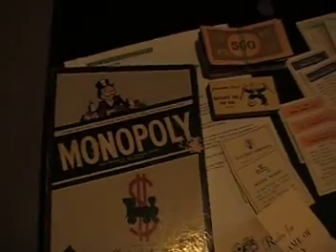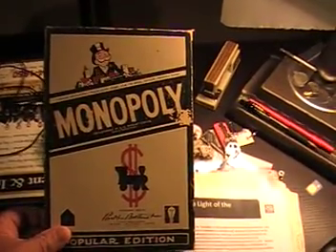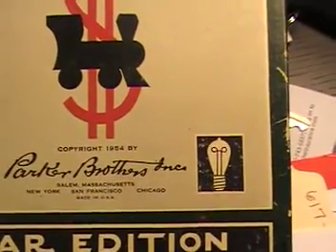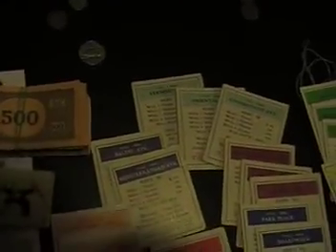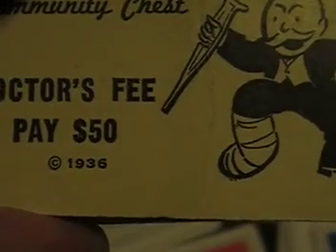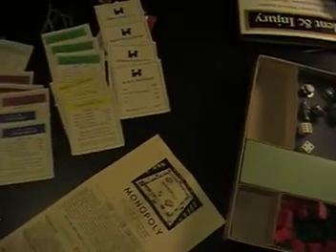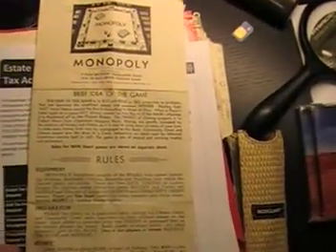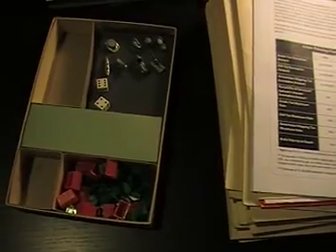Old Monopoly Game.MOD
Monopoly Game